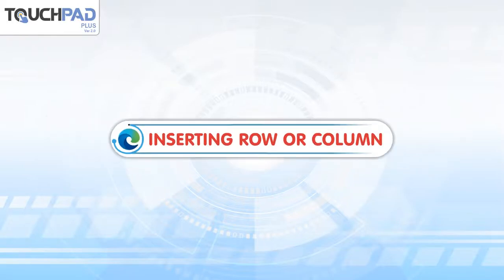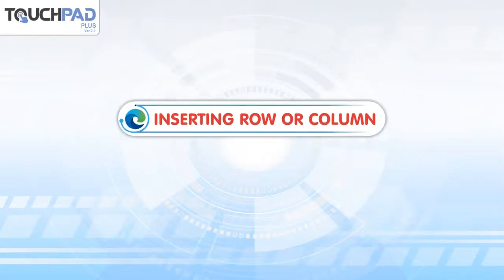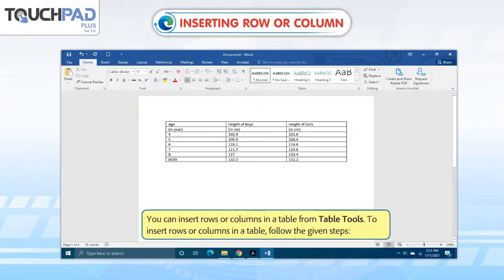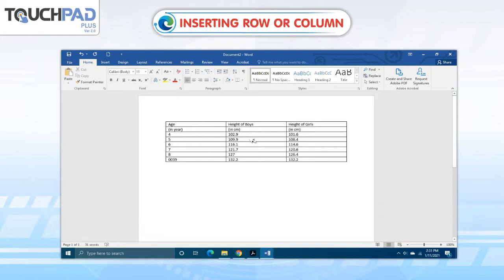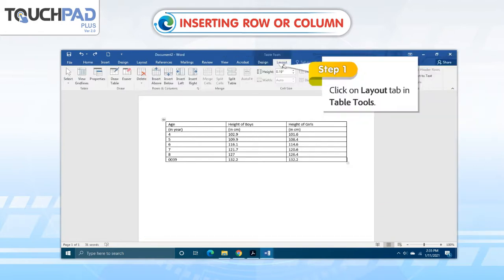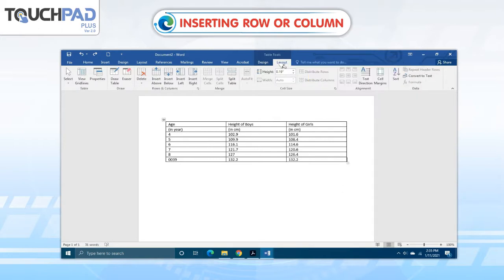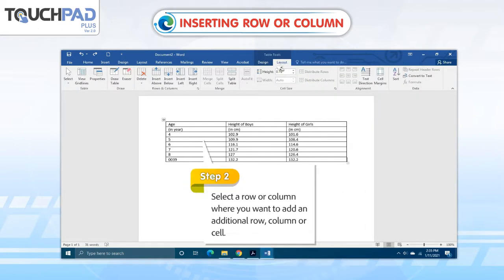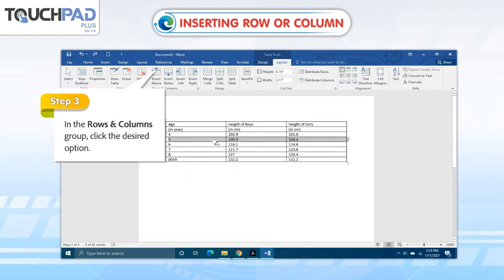class 4 computer chapter 4 tables in ms word 2016(part 5)